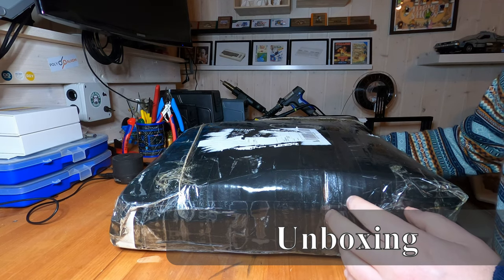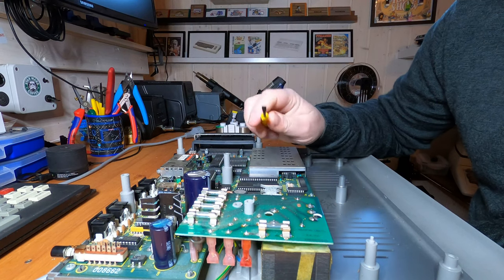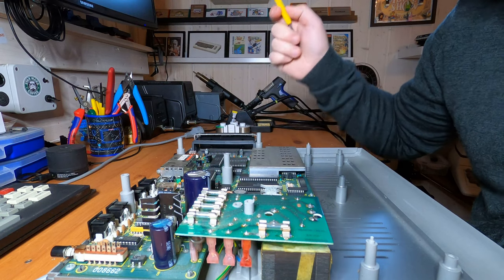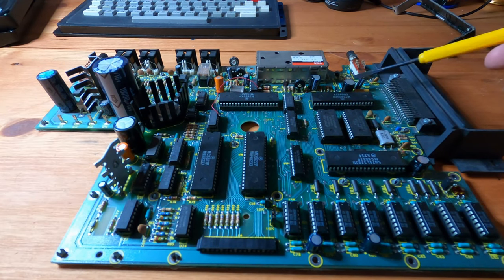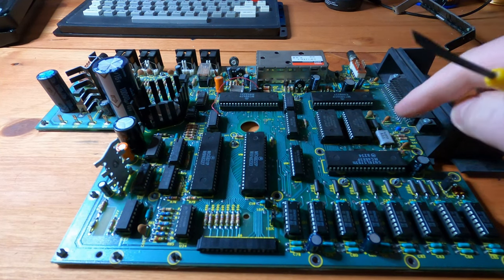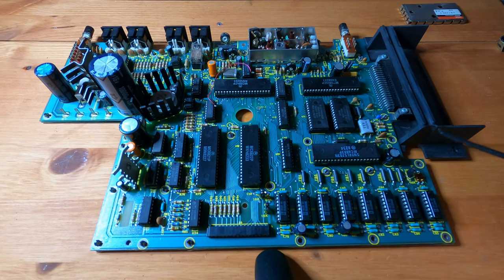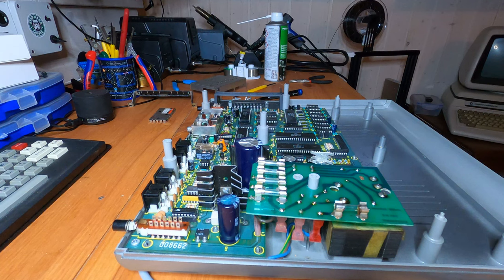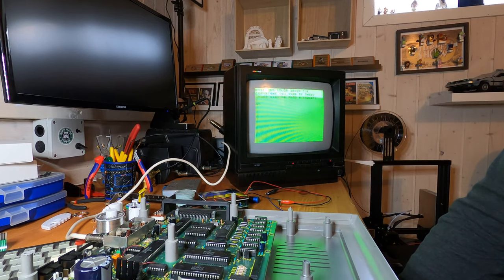TRS-80 - "It's the fuse!", he said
Welcome to my basement! In this video we will look at my latest purchase and see if we can bring this TRS-80 Color Computer back to life!

- 1942 (C64 Game) - Mark Cooksey (1986)

0:00 Intro
0:17 Unboxing
1:42 Disassembly
2:00 Testing Fuses
4:36 Disassembly 2.0
5:24 Motherboard
8:14 Cleaning
8:50 F/285 Board (or Paul T. Schriber)
10:52 Smoke Test
11:30 Testing Voltages
11:54 Surprise!
13:56 Assembly
15:04 It Works :)
16:30 Outro